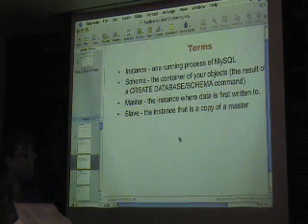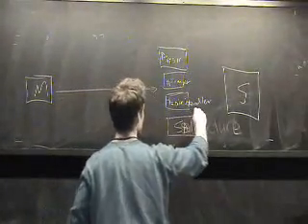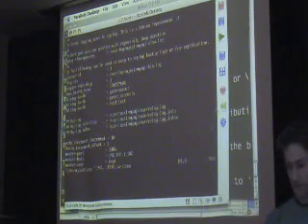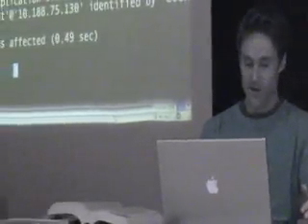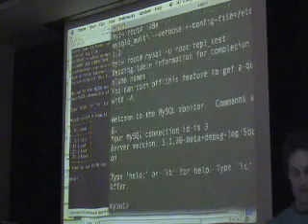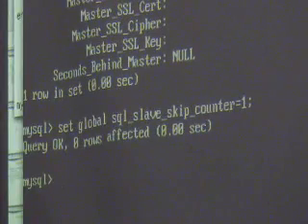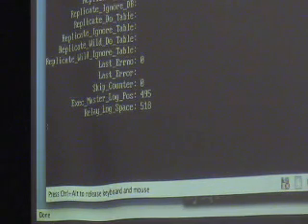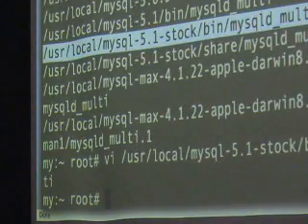Setting up MySQL Replication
Patrick Galbraith, former MySQL employee who helped write replication, came to the November 2007 Boston MySQL User Group and did a fantastic presentation on replication, including showing how to set up replication and walking us through the steps in real-time, setting up an example server.

has sample my.cnf files for 2 different dual-master replication scenarios